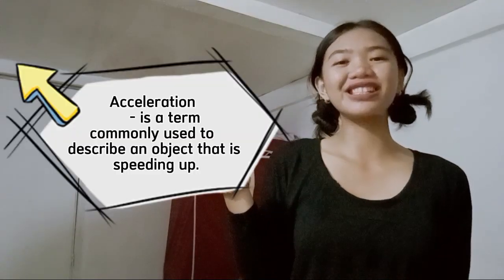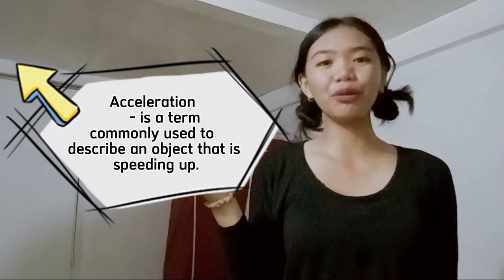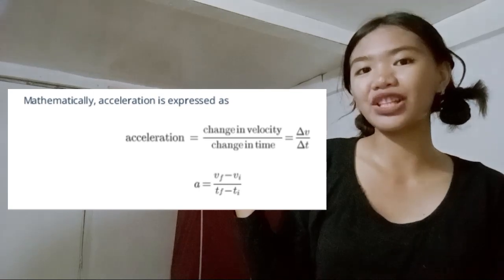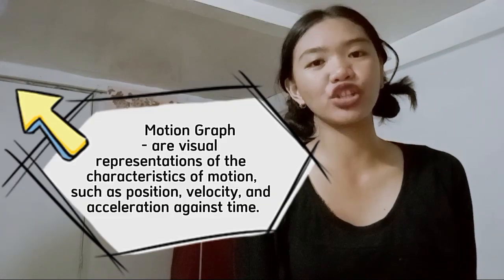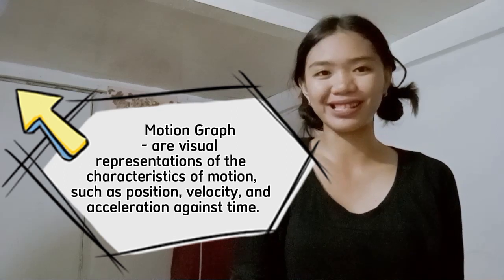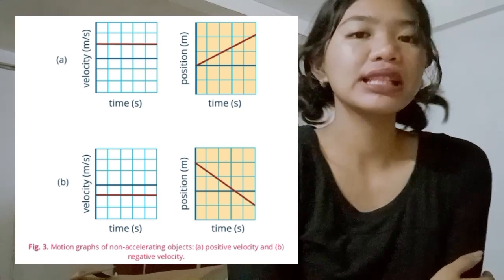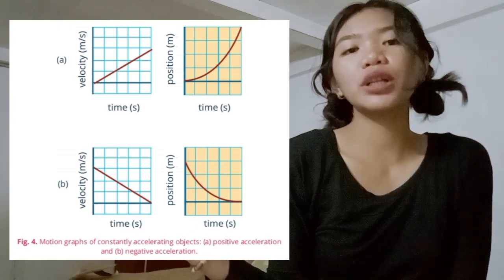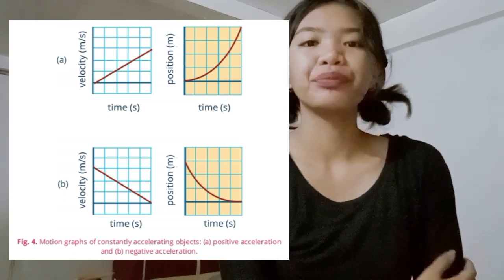UNIT 17. ACCELERATION AND LAWS OF MOTION || GROUP 4 - REPORT